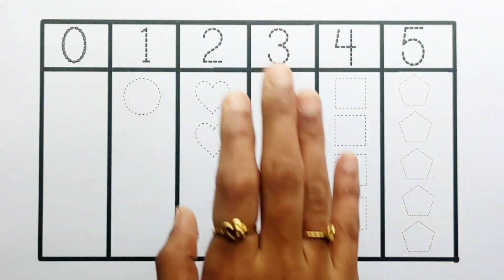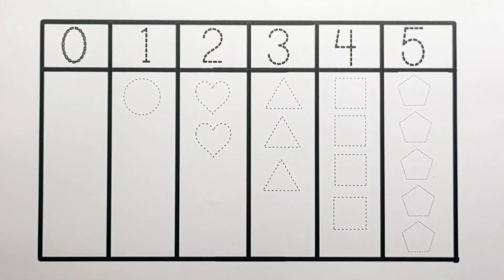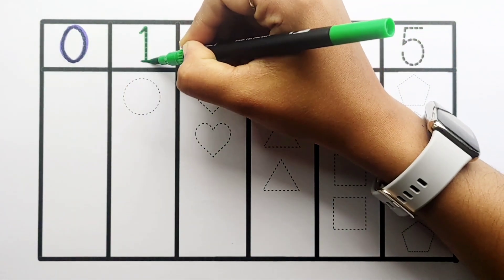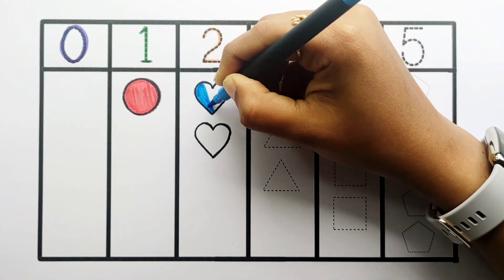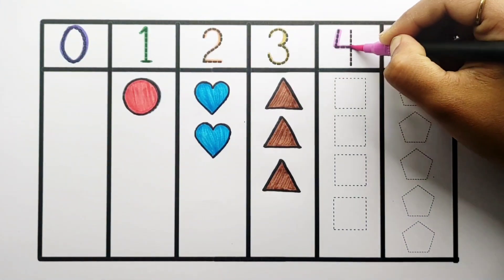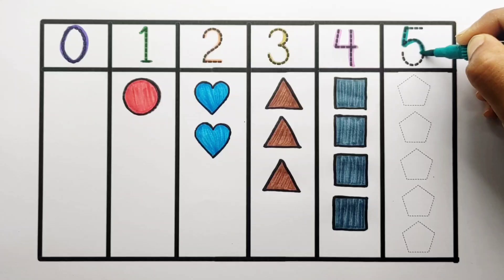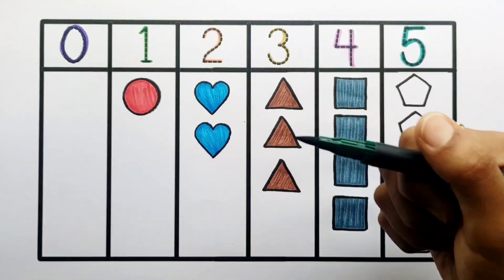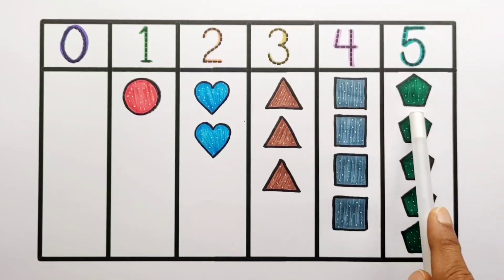Learn Shapes, Numbers, colors for kids | Counting 1 to 100, count 123 | Learning videos for Toddlers